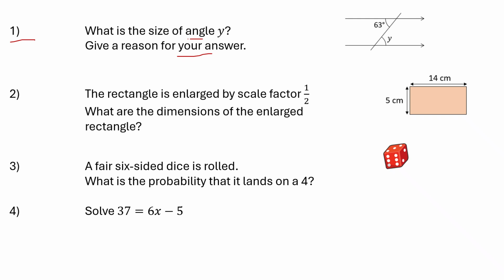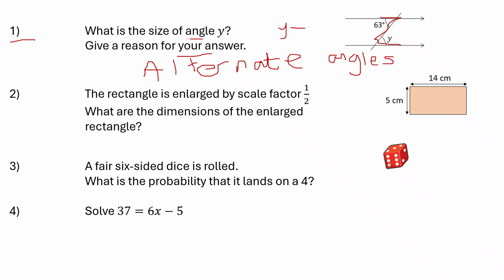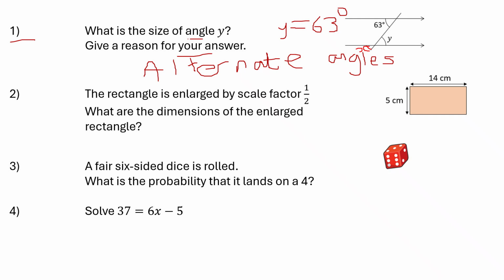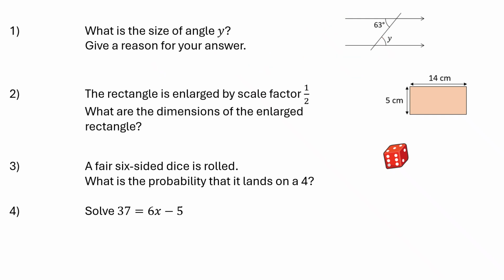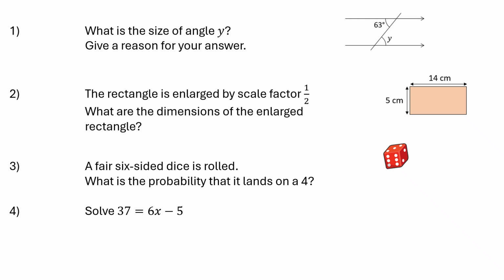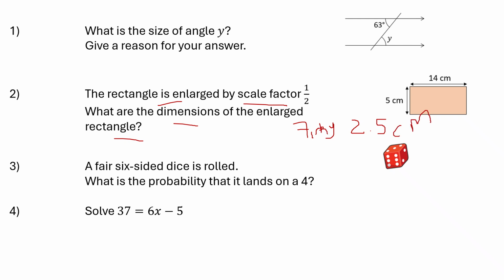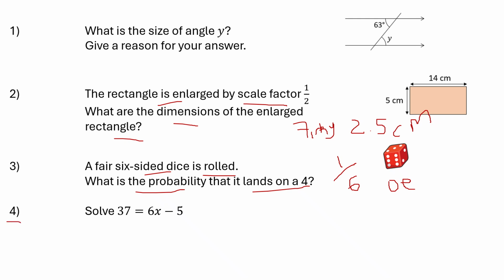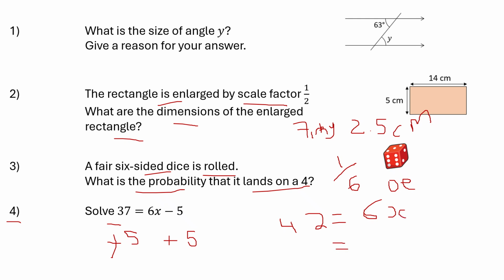GCSE Maths Paper 2 Preperation